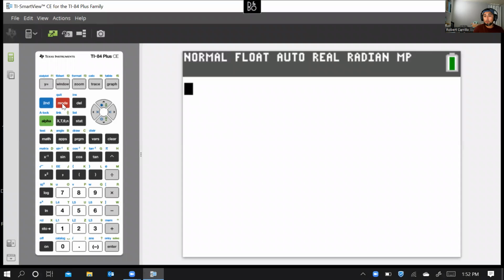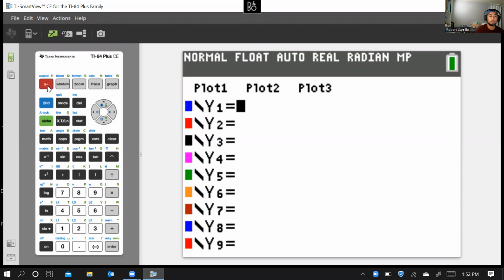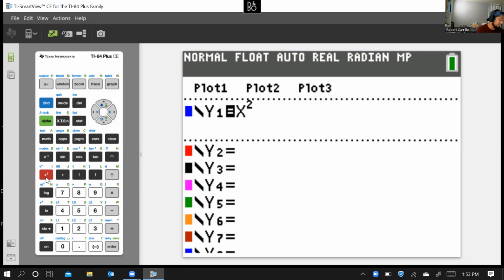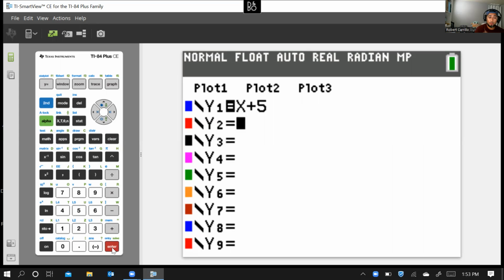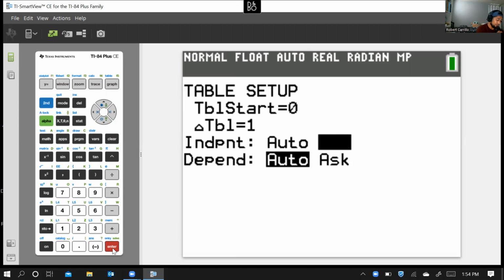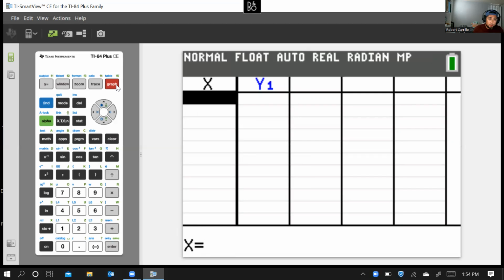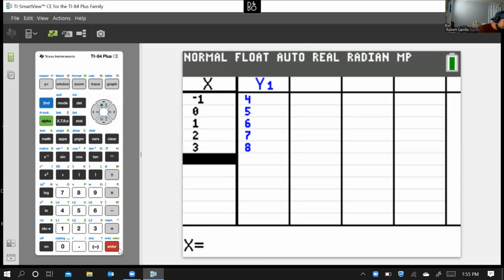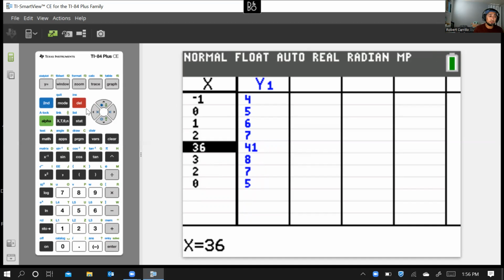TI-83/84/84+ XY Chart Training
How to create an XY chart on your TI graphing calculator